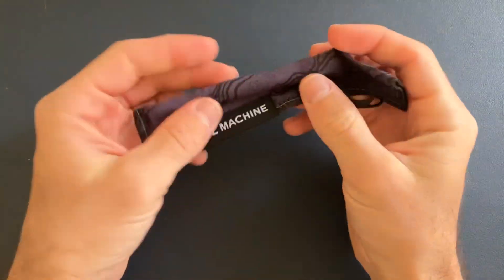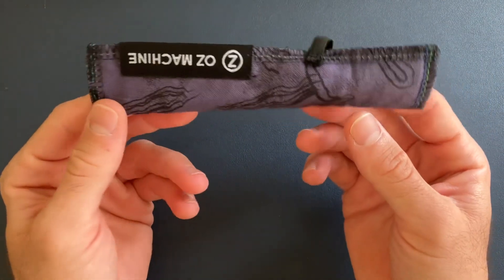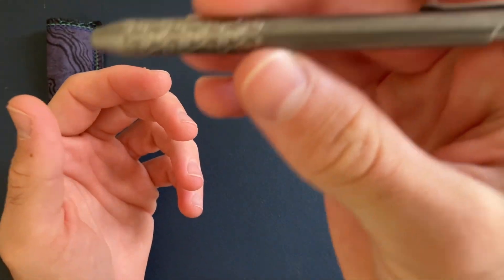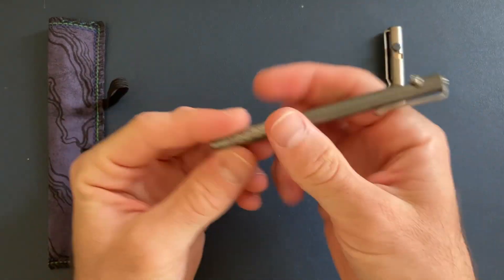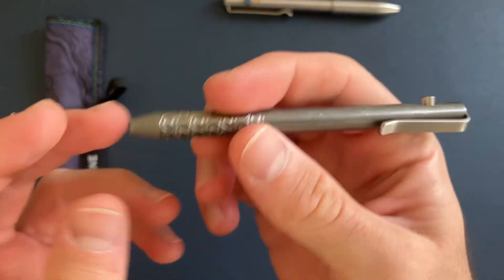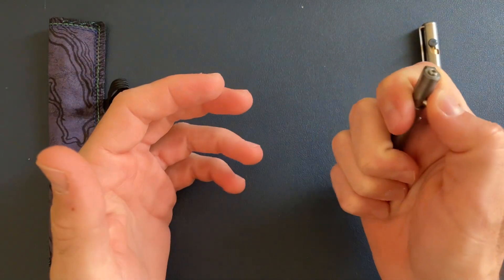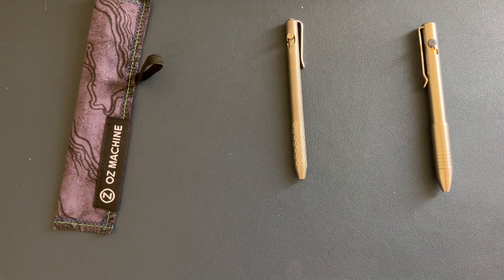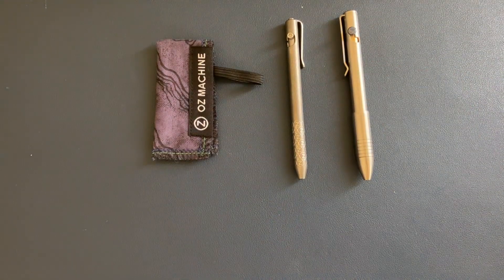The Oz Machine Company Little John Titanium Pen